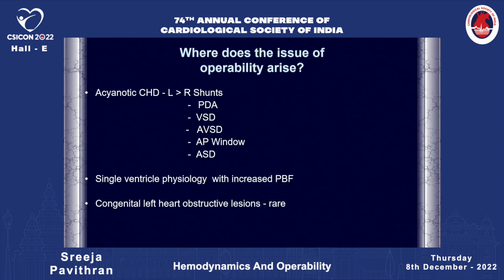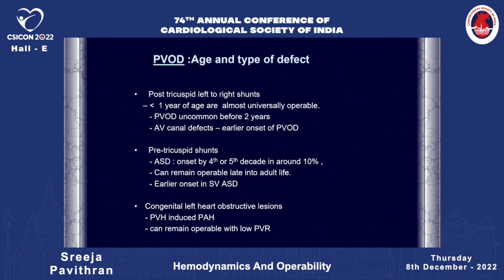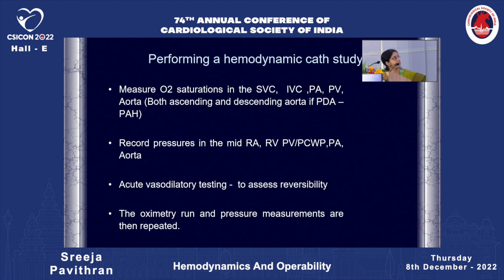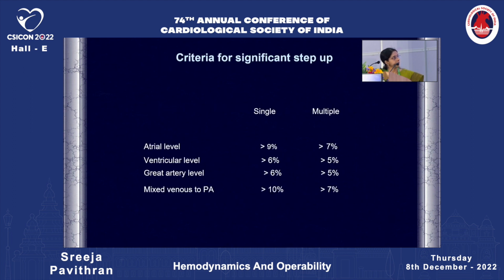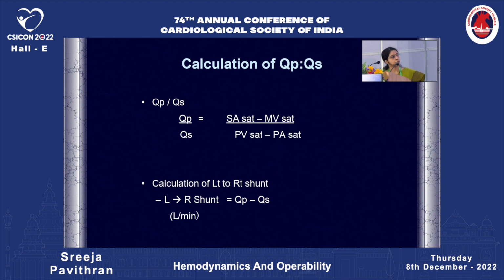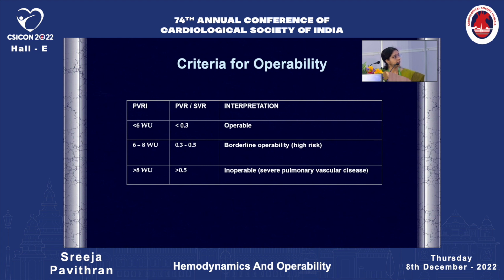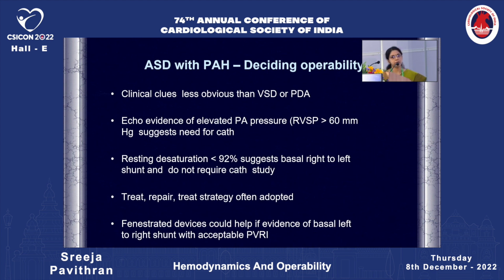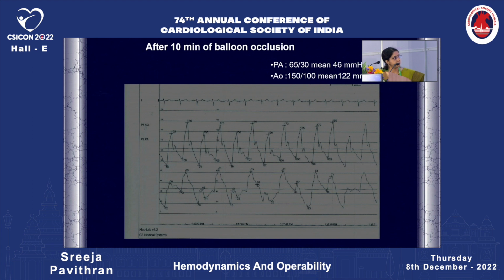CSI 2022 CSICON REC HALL E DAY 1 Sreeja Pavithran